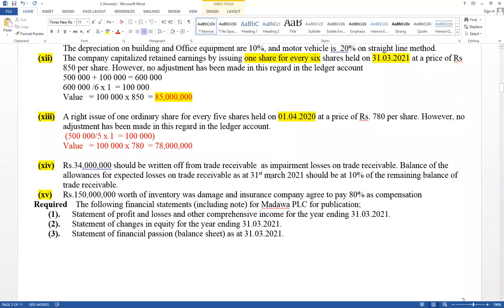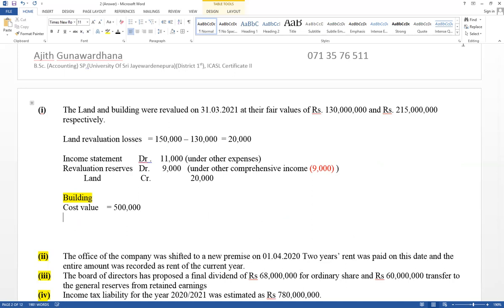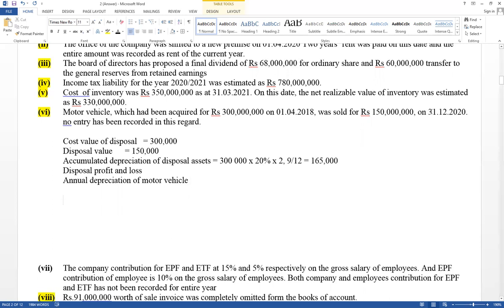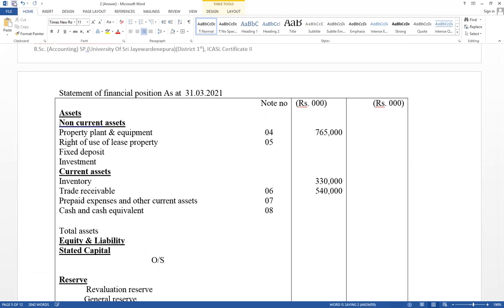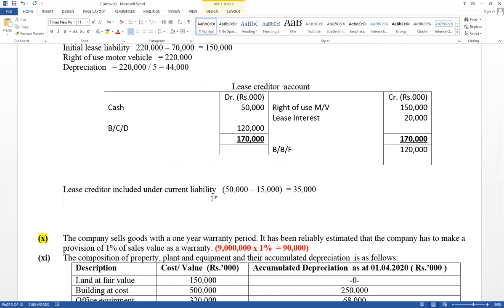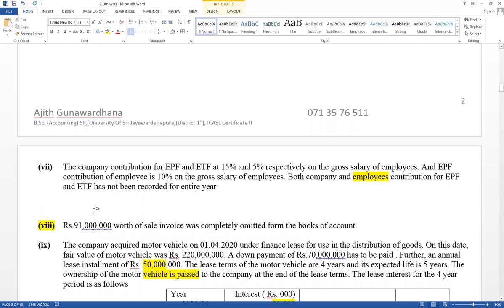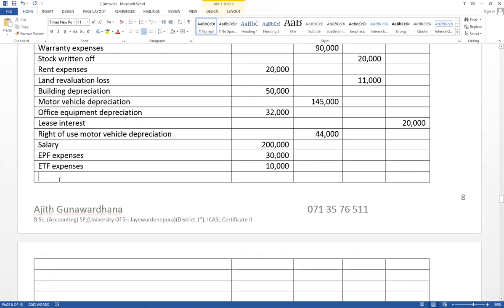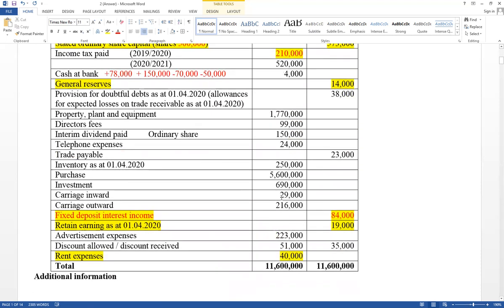Company (Part 03)